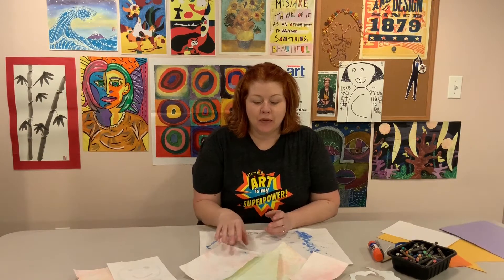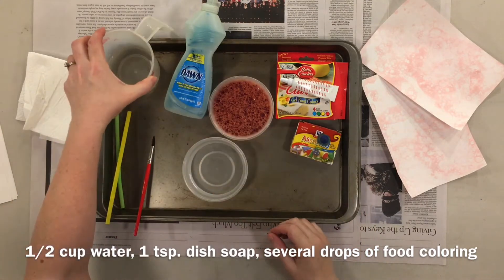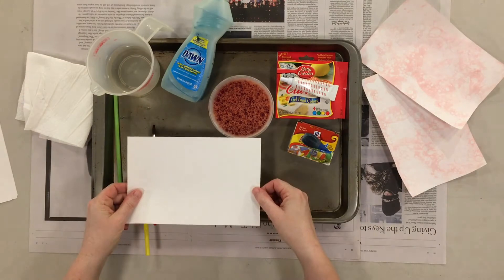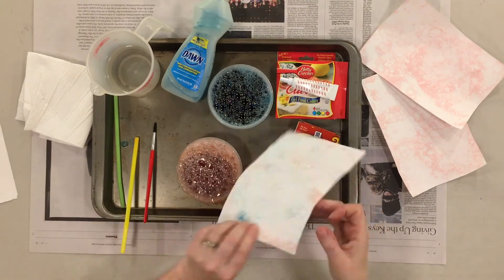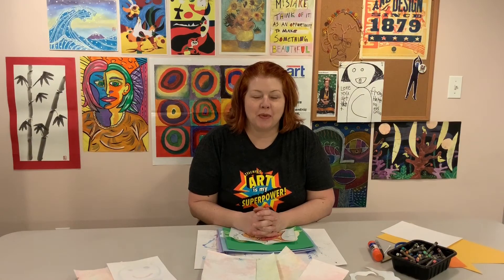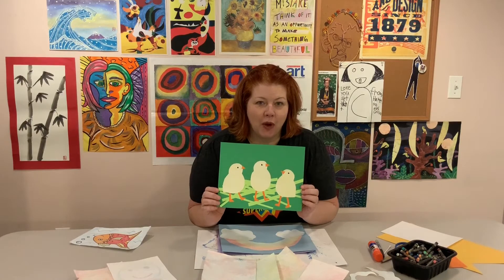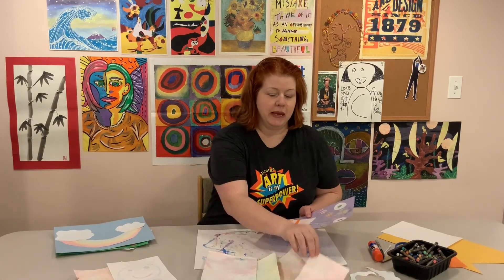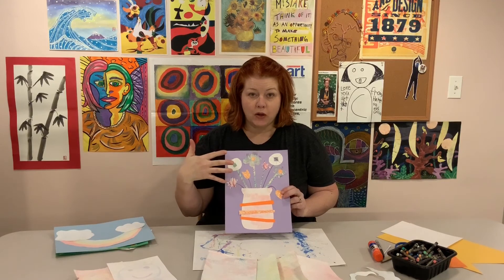Bubble Prints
Then we can explore different ways to use them in various art projects. This "In the Art Room" video has been created for distance learning with my students! Please use it to share ideas, adopt the lesson and make it your own, or show it to your own students.
Recommended for Grades Pre-K through 1st Grade.